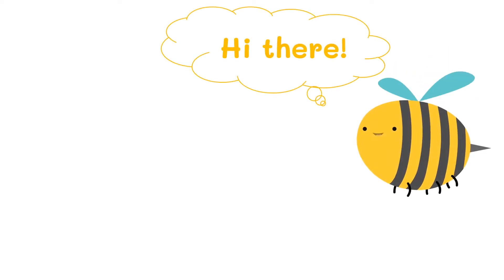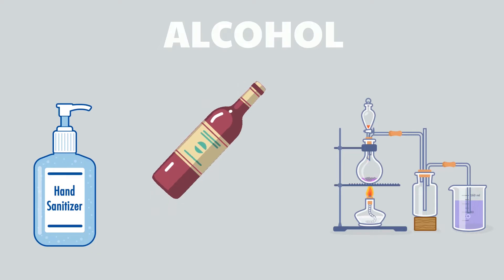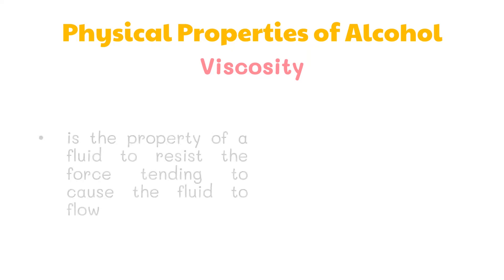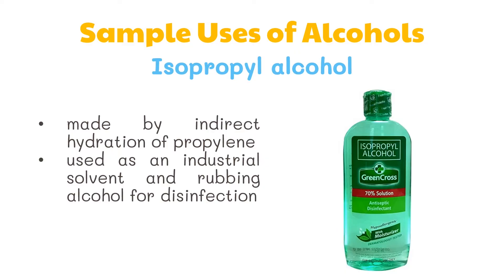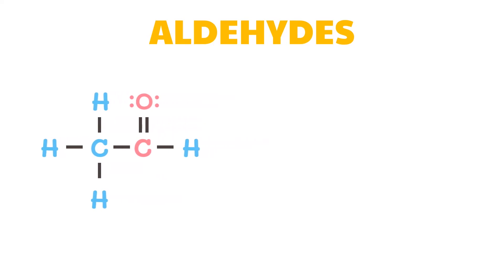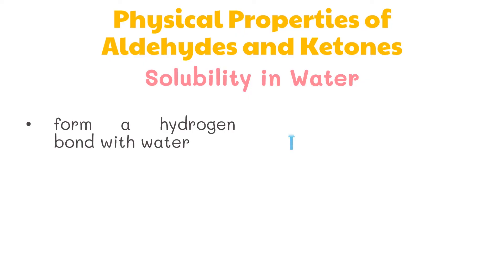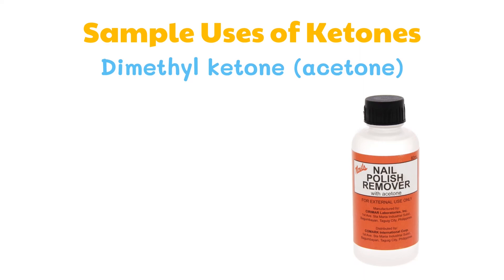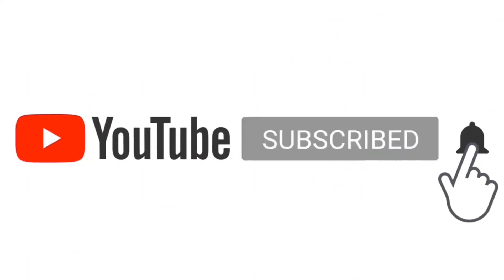Variety of Carbon Compounds | Grade 9 Science DepEd MELC Quarter 2 Module 5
This video discusses about the general classes and uses of organic compounds. This video was created to help students understand basic science concepts. This is based on the Department of Education's most essential learning competencies.